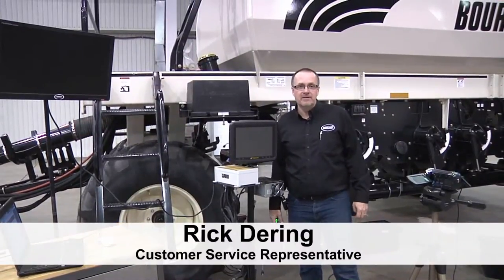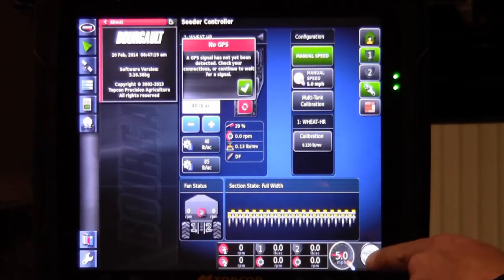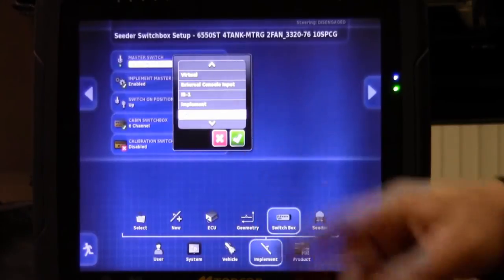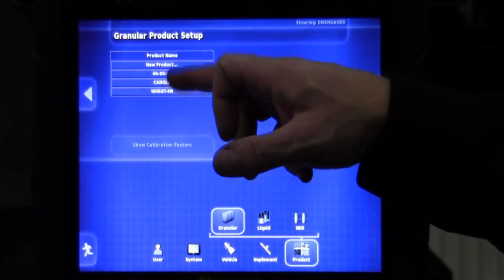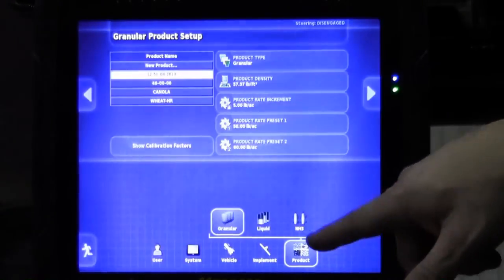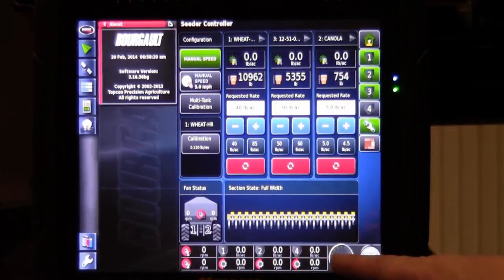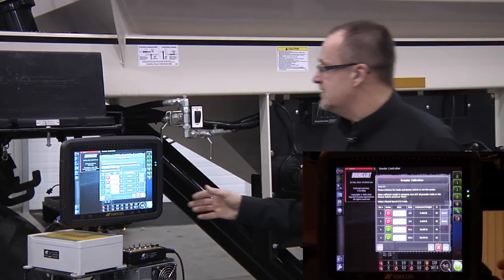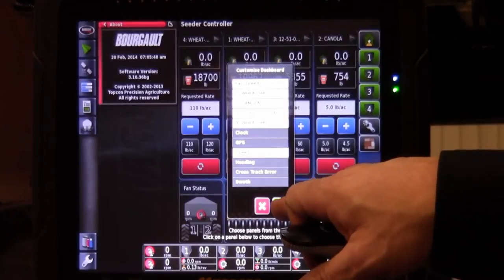6000 Series Air Seeder - X30 Functional Test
This video provides step-by-step instruction on checking and verifying many of the critical settings on the Topcon X30 monitor when equipped with the 6000 Series Air Seeder.  A manual is also available for download from the Bourgault website, found on the Monitor Training web page.